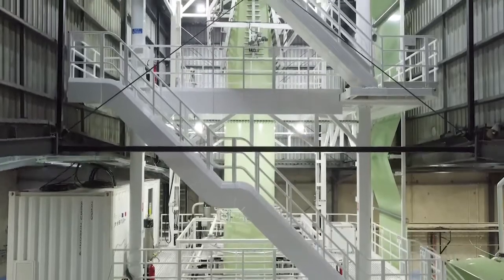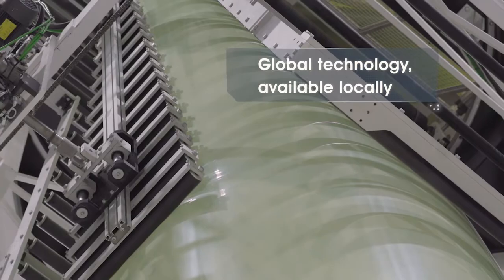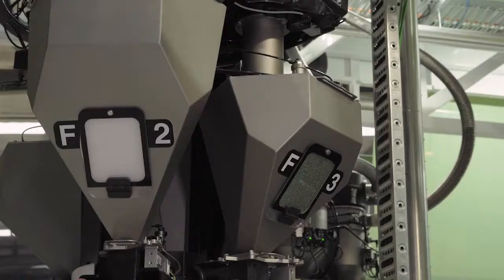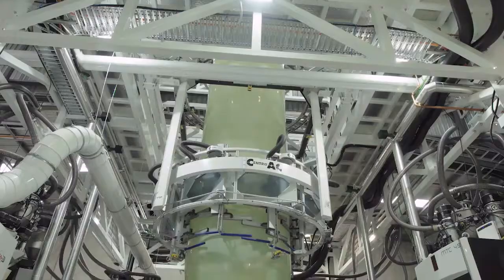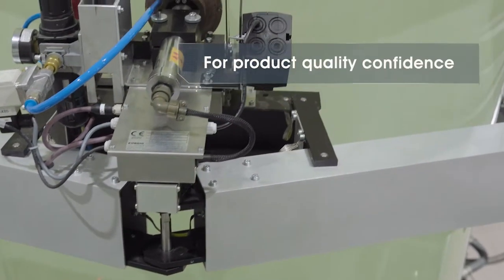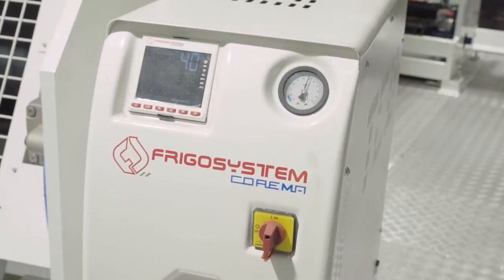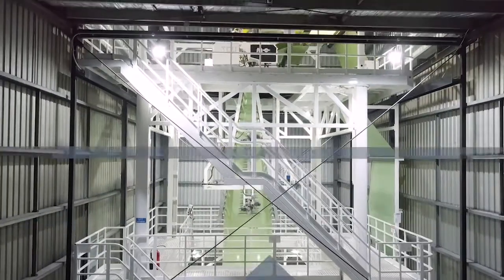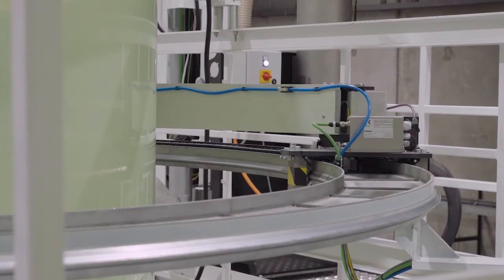Integrated Packaging's 7 layer extrusion line story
Integrated Packaging Group (IPG) - a PPG company, showcases the 7-Layer Co-Extrusion line at its Reservoir site in Melbourne, Victoria.  The multi-million dollar investment in this World-class blown extrusion line from Italian company, Macchi is evidence of a commitment to find more sustainable and innovative solutions for the environment and its customers. The benefits of the 7-Layer are found in the ability to increase the technical complexity of the film’s components, creating greater opportunity to innovate with different resin blends for increased end product recyclability and performance.